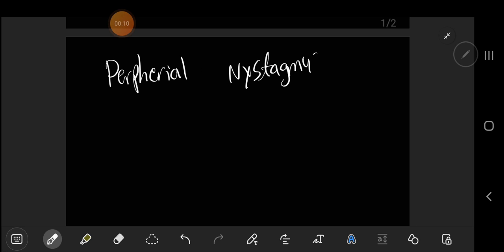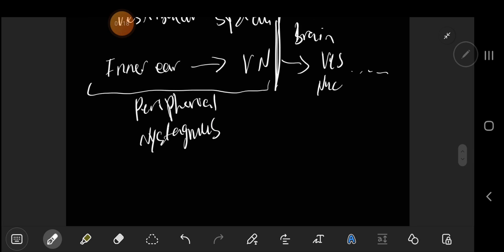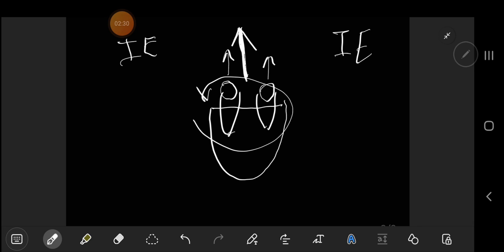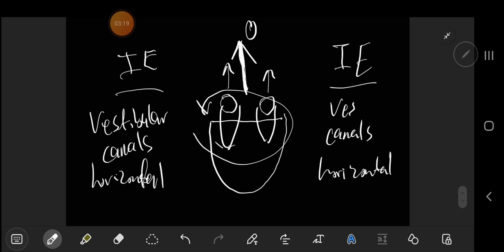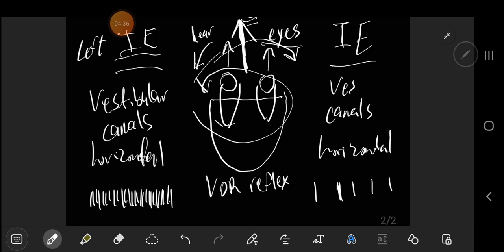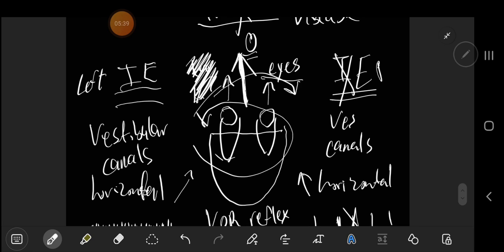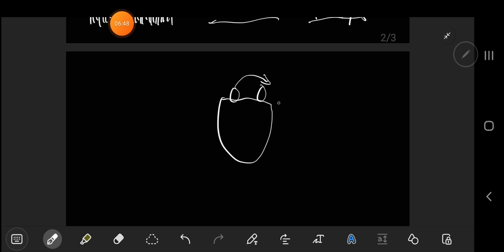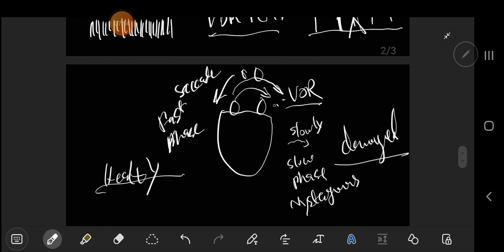otolaryngology peripheral nystagmus mechanism